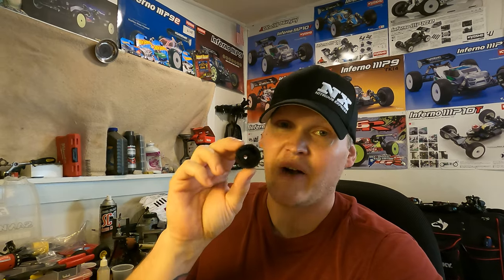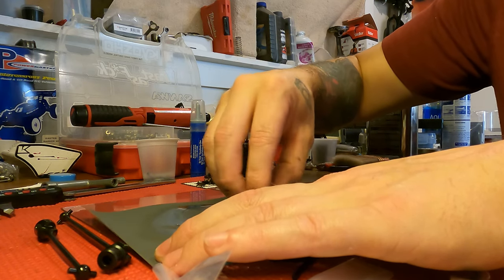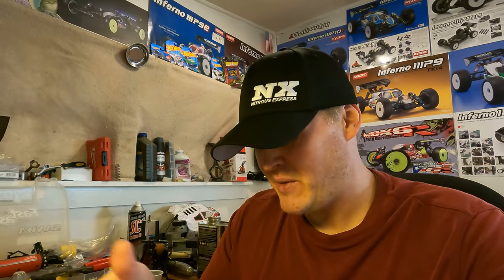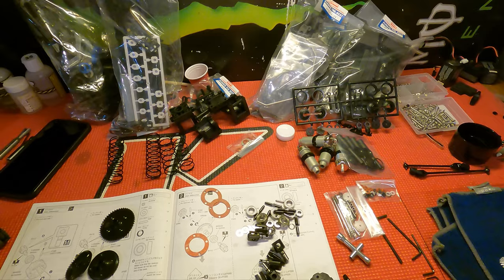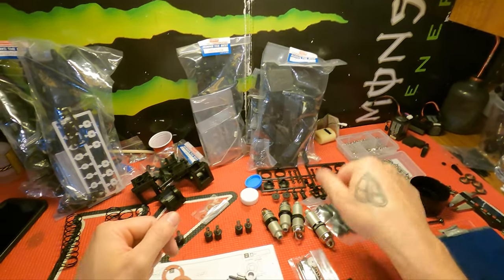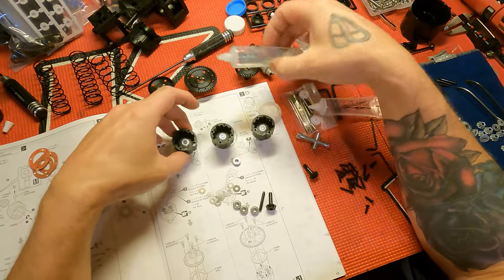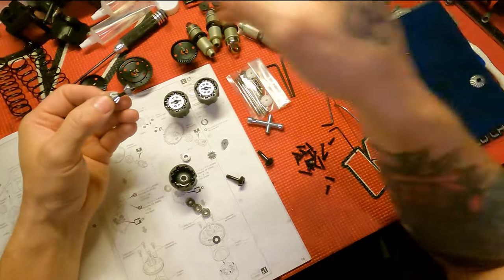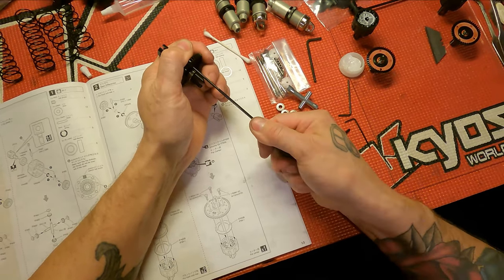KYOSHO MP10 RC DIFFERENTIALS MP10e TKI2 TKI3 DIFF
Just wanted to share with you guys how I built my 1/8 scale differentials